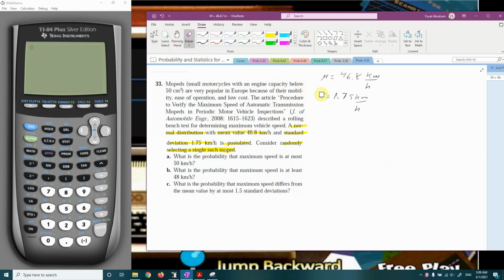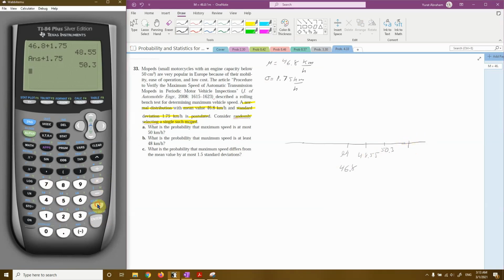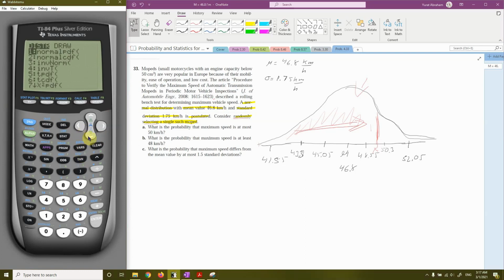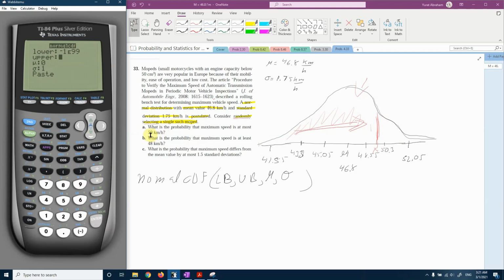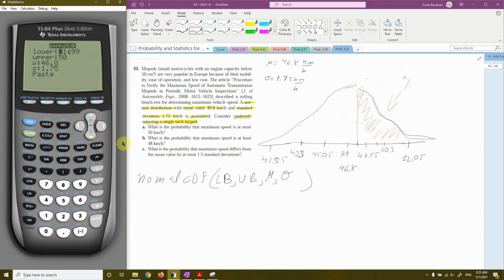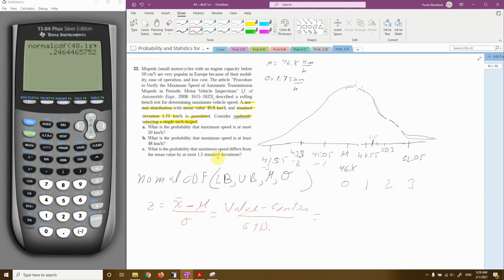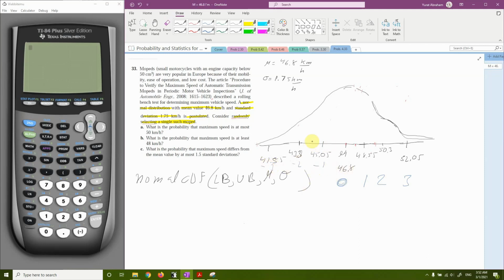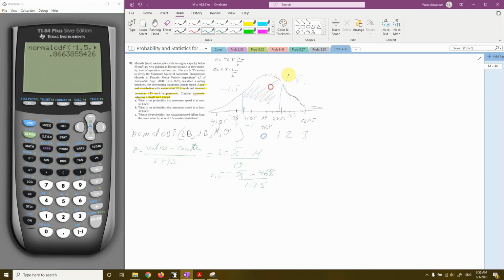Prob 4 33 Finding the Normal Distribution Probability with TI 84 Calculator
Finding the Normal Distribution Probability

I recommend TI 84 Plus CE:

or for engineers TI 89 Titanium :

Still a great book for engineers:

Problem 4.33

Mopeds (small motorcycles with an engine capacity below
50 cm^3) are very popular in Europe because of their mobility,
ease of operation, and low cost. The article “Procedure
to Verify the Maximum Speed of Automatic Transmission
Mopeds in Periodic Motor Vehicle Inspections” (J. of
Automobile Engr., 2008: 1615–1623) described a rolling
bench test for determining maximum vehicle speed. A normal
distribution with mean value 46.8 km/h and standard
deviation 1.75 km/h is postulated. Consider randomly
selecting a single such moped.

a. What is the probability that maximum speed is at most
50 km/h?
b. What is the probability that maximum speed is at least
48 km/h?
c. What is the probability that maximum speed differs from
the mean value by at most 1.5 standard deviations?

LEASE COMMENT, THANK YOU